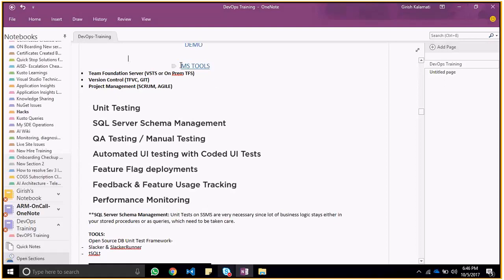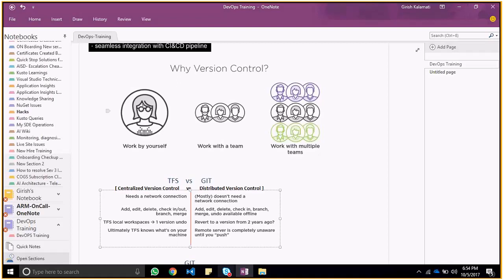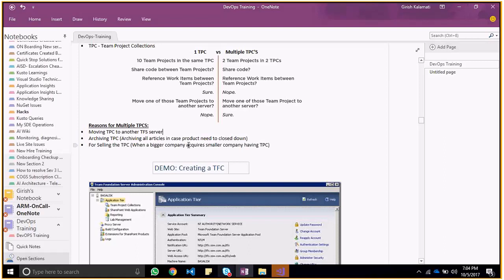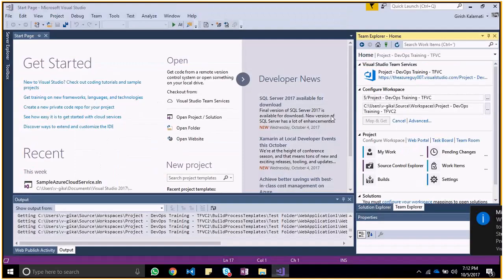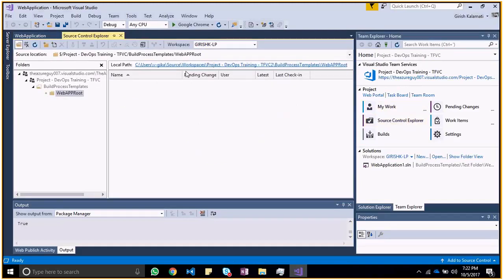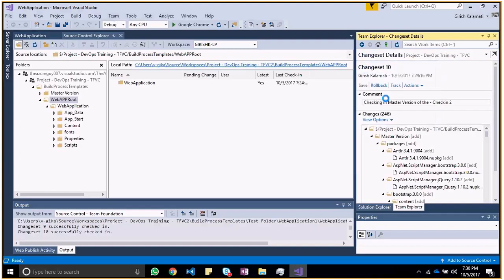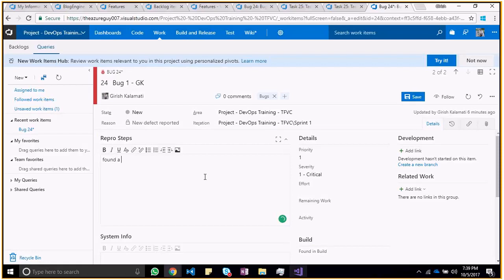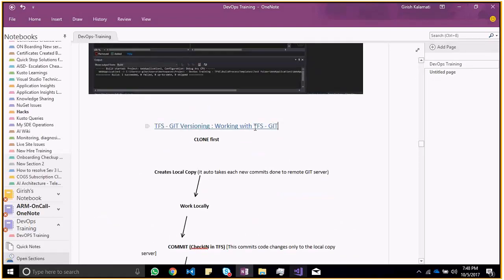Working with Visual Studio Onine i.e.VSTS (Both TFVC & GIT) - Part 1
Working with Visual Studio Online (VSO) i.e.Visual Studio Team Services ( Both Team Foundation Version Control (TFVC) & GIT ), Differences between TFVC and GIT, How Git is better than TFVC ?